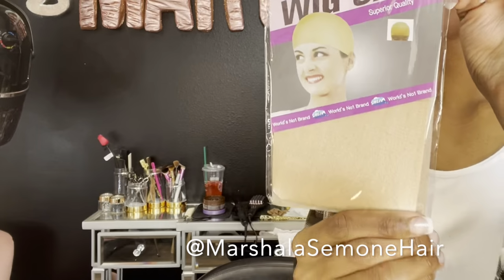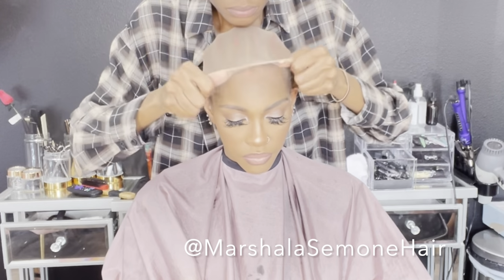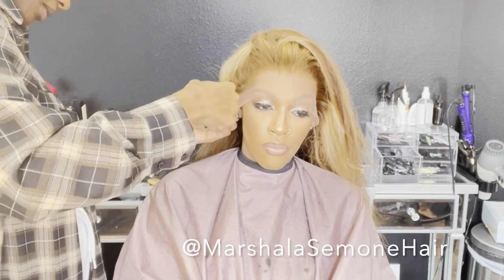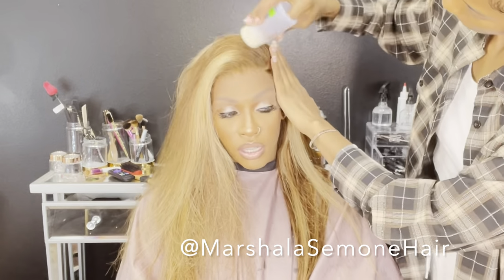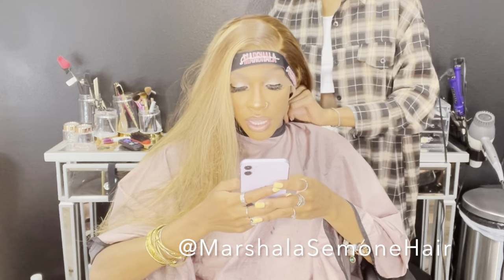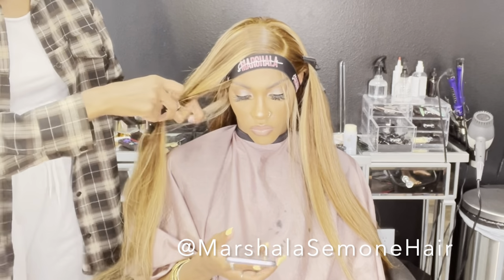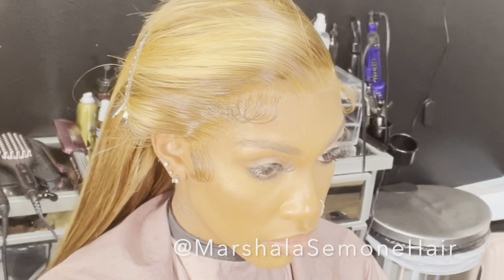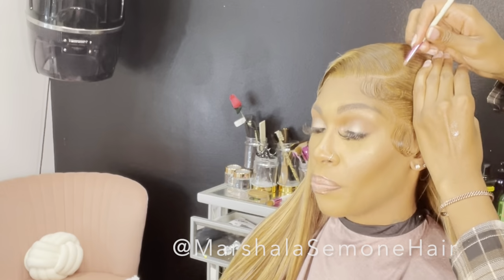90’s INSPIRED LAYERED CUT | START-TO-FINISH WIG INSTALL | Unice Hair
Hair Details:  HD Lace Frontal Wig | Unice Hair

Follow my hair page on Instagram💞 @MARSHALASEMONEHAIR ✨ !!

I’m located in Atlanta Ga! If you would like to book, here’s the link!!

Can Not Miss!! Invisible HD lace Wigs available
Hair Info: highlight 24Inch straight lace front wig 13*4 150% density

Music